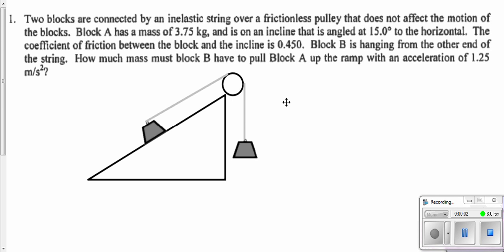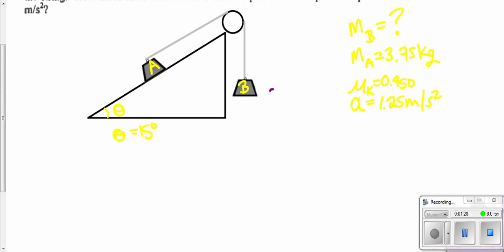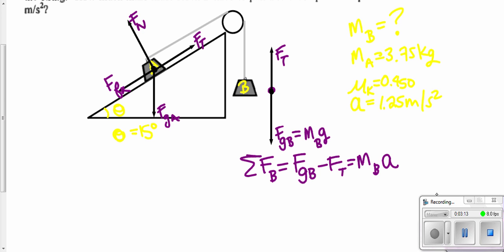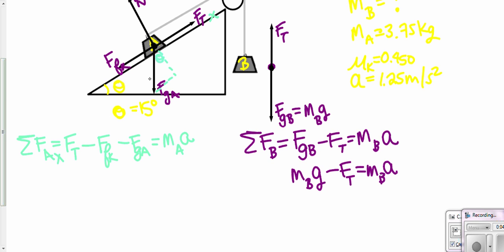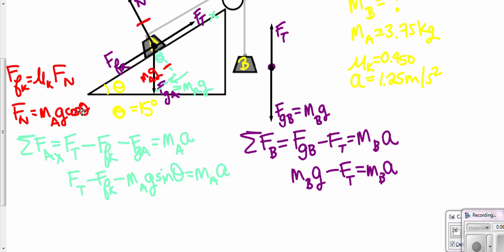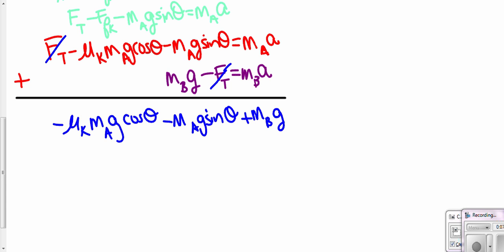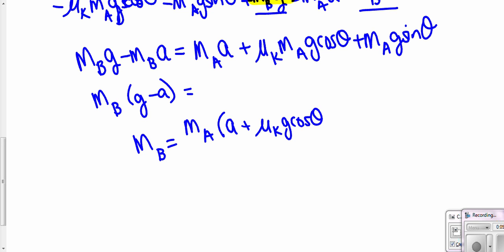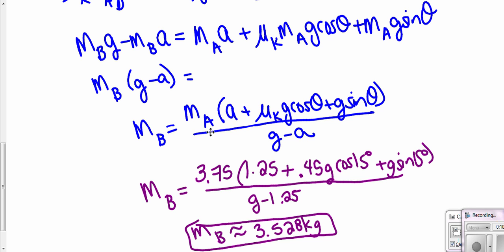Problem # 1 Frictional Forces Homework Help